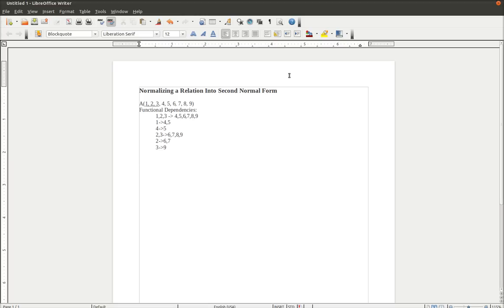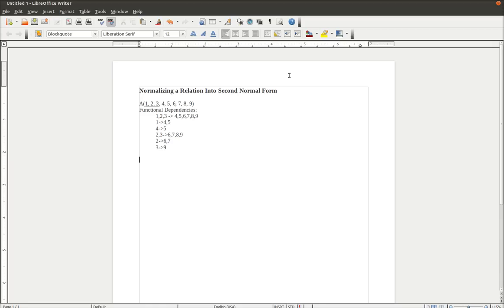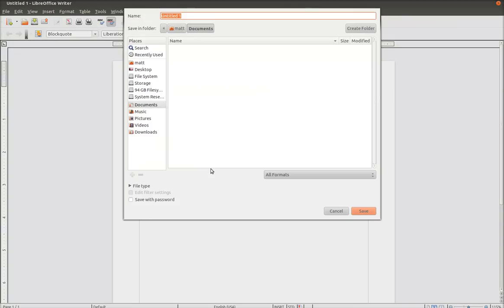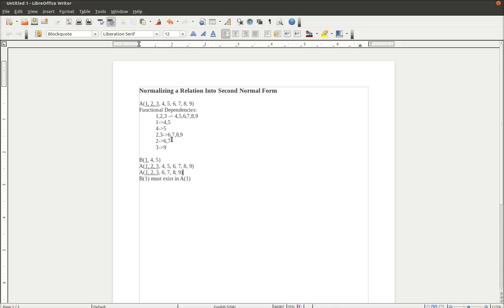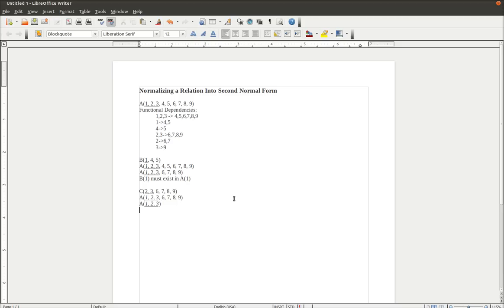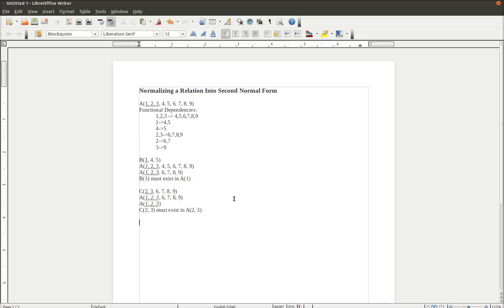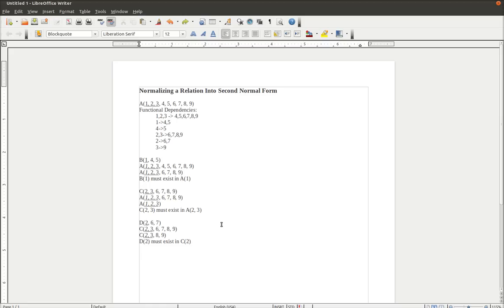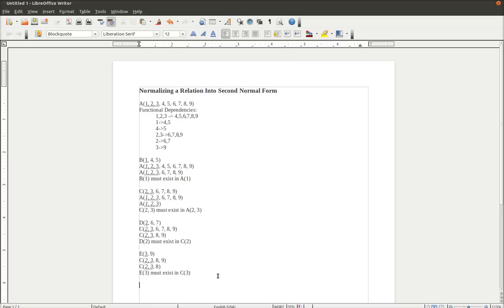Databases - How to Normalize into Second Normal Form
How to normalize relations into second normal form for databases